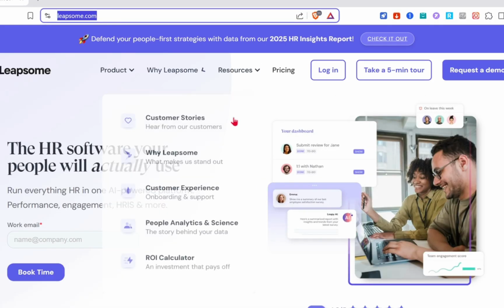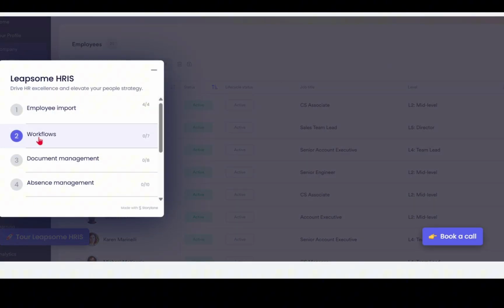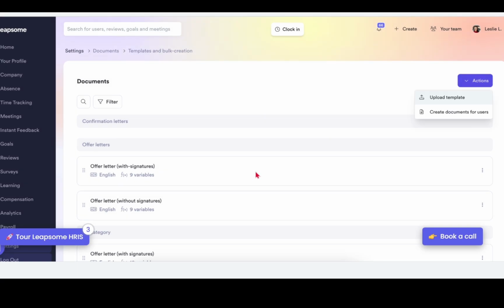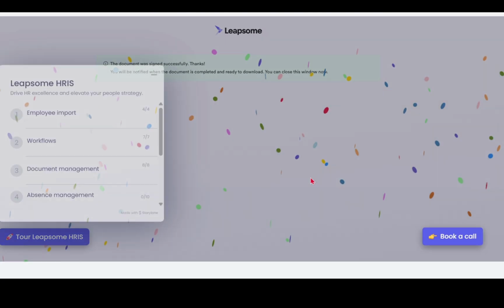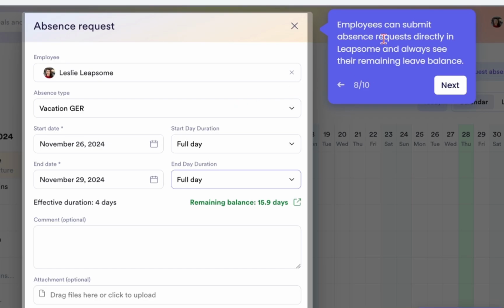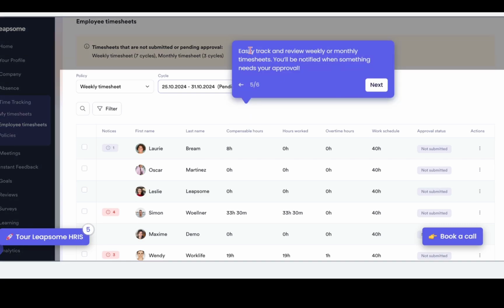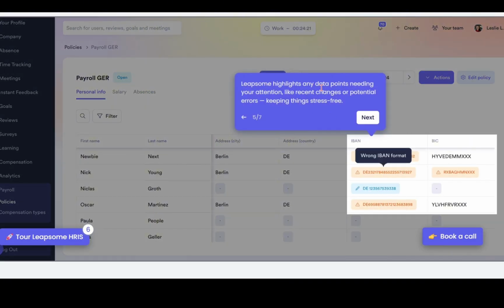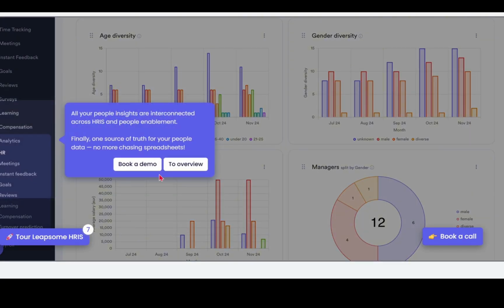Leapsome Tutorial for Beginners || How to Use Leapsome HR & Performance Review (Full Guide)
Learn how to use Leapsome for HR and performance reviews with this full guide for beginners. Discover all the features and tools in this Leapsome tutorial!